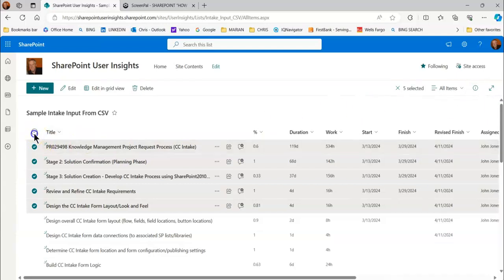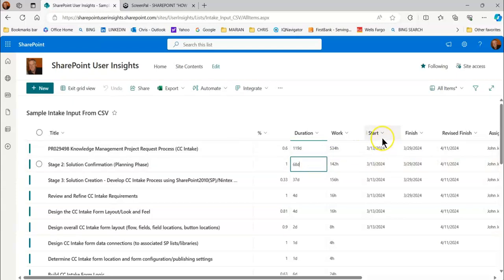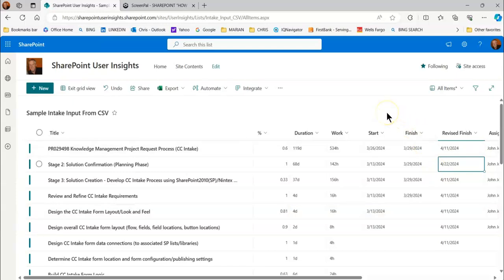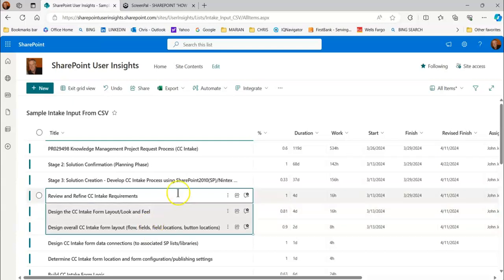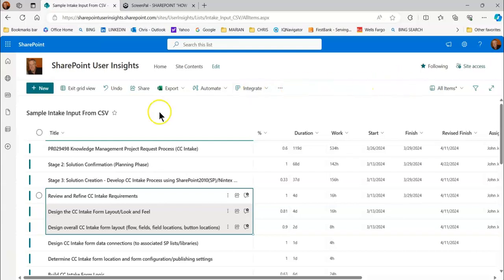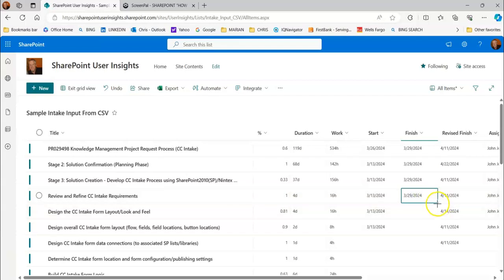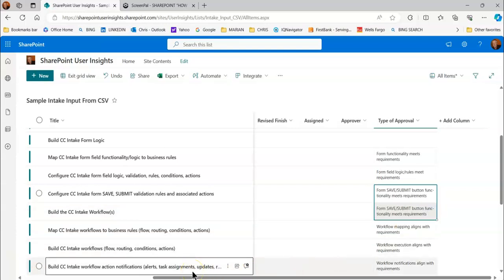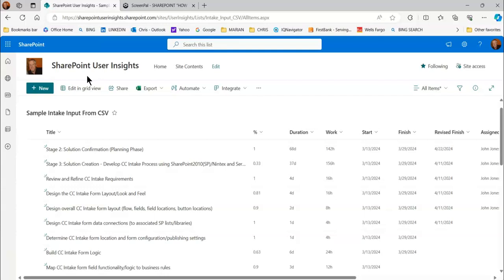Using the grid view for editing items in lists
Learn how to use the grid view for editing items in lists.